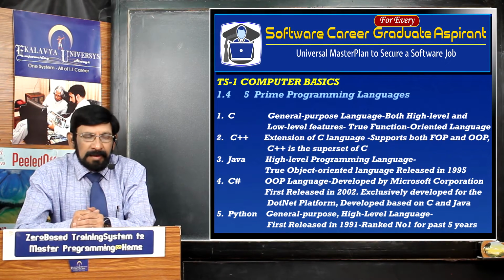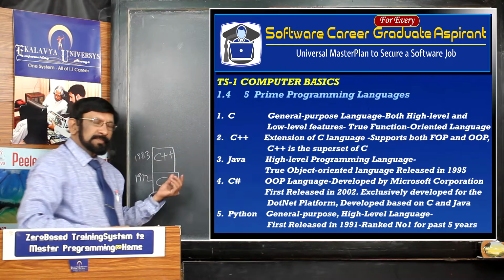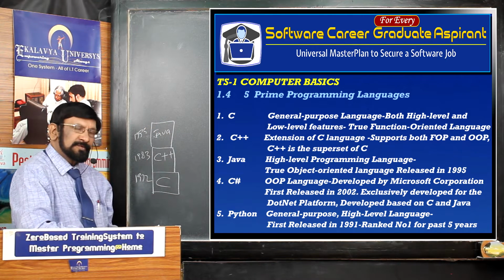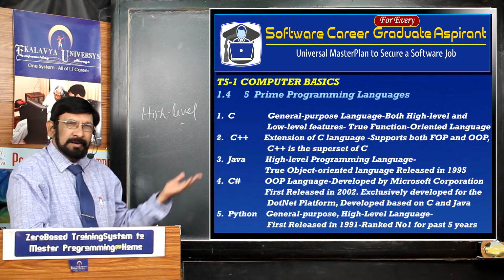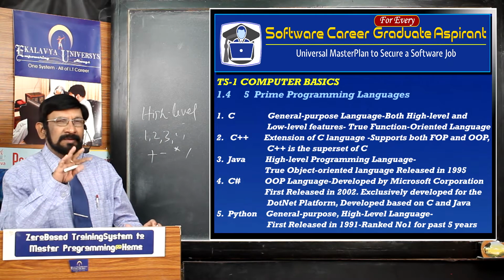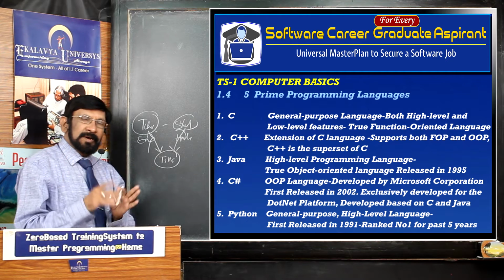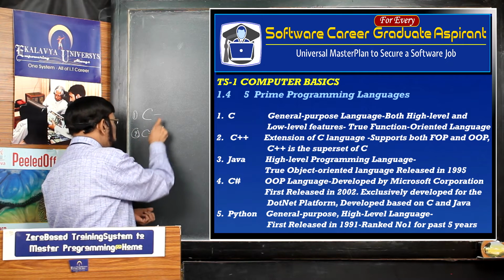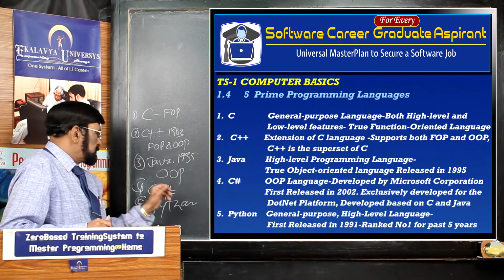UPI - TS - 1-4